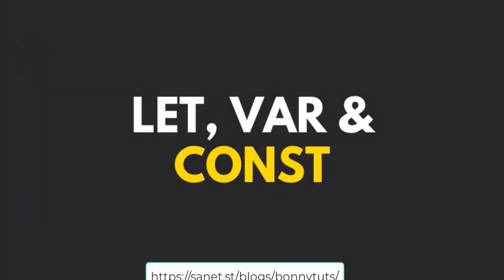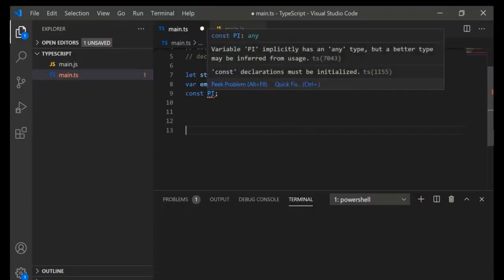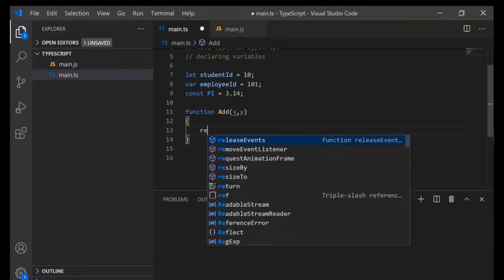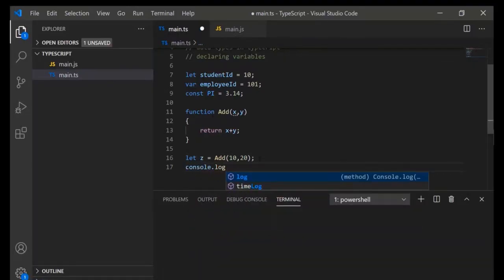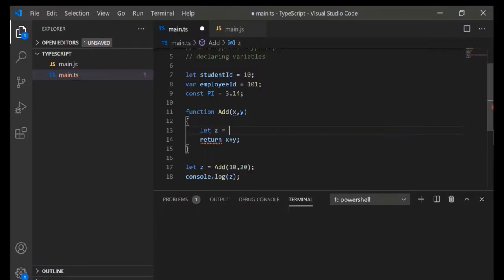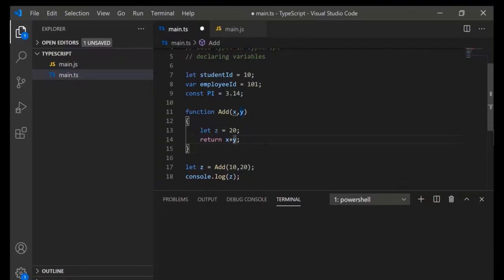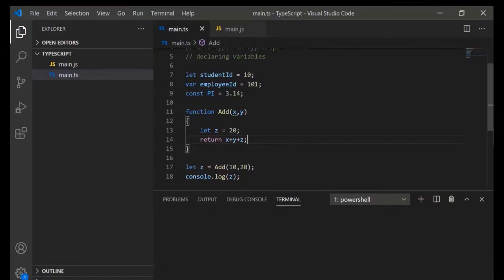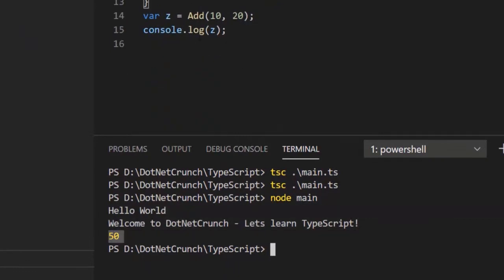Understanding let, var, and const in TypeScript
In this video, we will explore the differences between let, var, and const in TypeScript, three essential keywords used for variable declarations. Understanding these keywords is crucial for writing clean and efficient code.